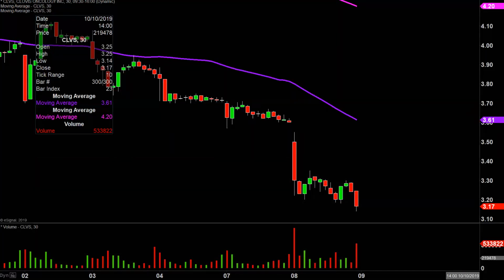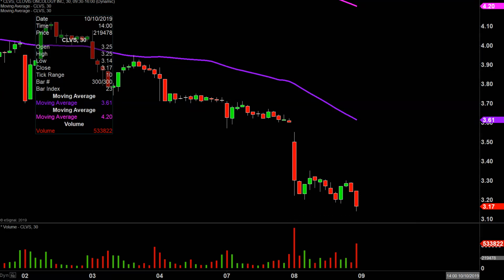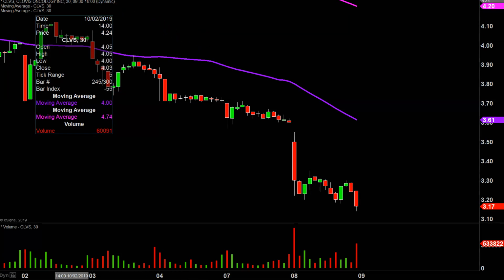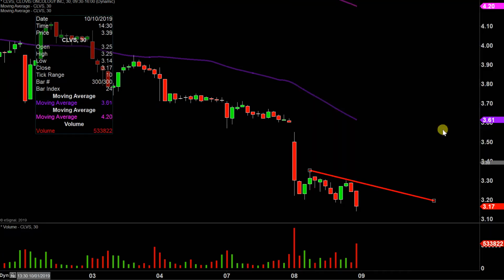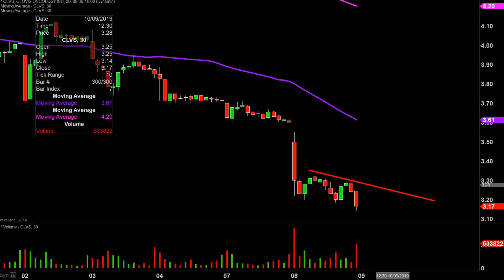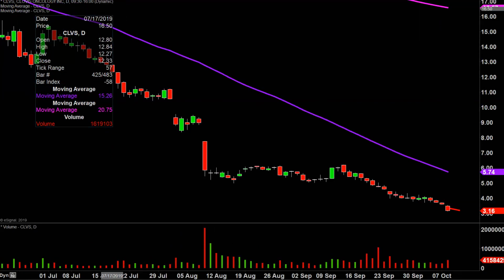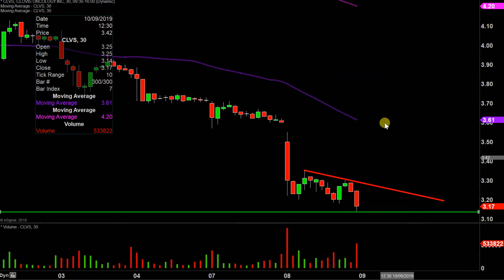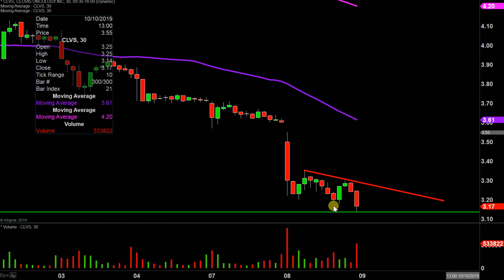Clovis Oncology, Inc. - CLVS Stock Chart Technical Analysis for 10-08-2019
Learn how to read stock charts and identify technical patterns as ClayTrader does a quick stock chart review on Clovis Oncology, Inc. (CLVS).